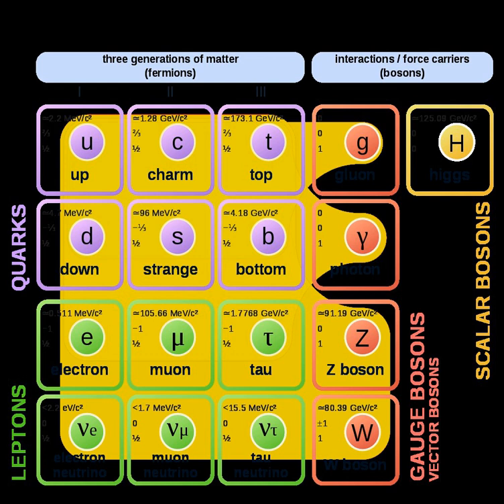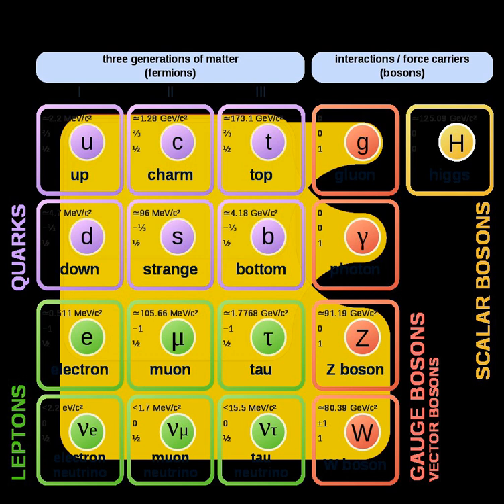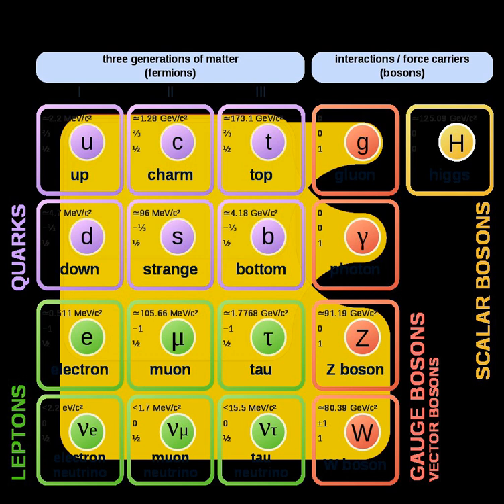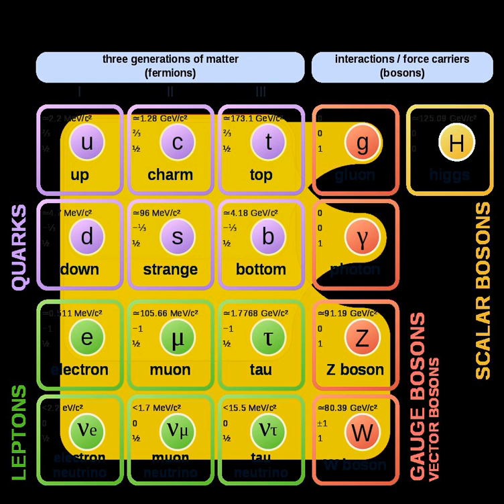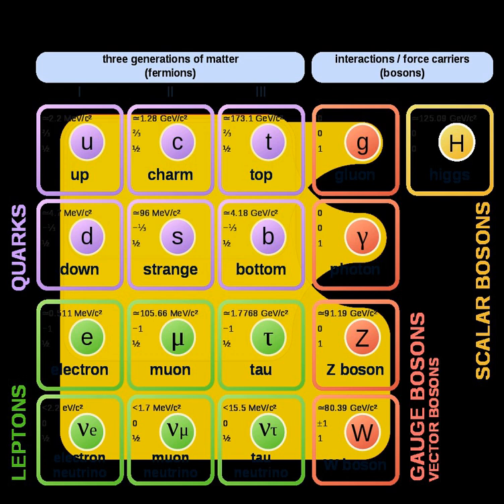Weak isospin | Wikipedia audio article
This is an audio version of the Wikipedia Article:
Weak isospin

00:02:03 1 Relation with chirality
00:05:43 2 Weak isospin and the W bosons
00:09:05 3 See also

- Socrates

SUMMARY
In particle physics, weak isospin is a quantum number relating to the weak interaction, and parallels the idea of isospin under the strong interaction. Weak isospin is usually given the symbol T or I with the third component written as

          T

              z

          T

            3

          I

              z

    {\displaystyle I_{\mathrm {z} }}
   or

          I

            3

    {\displaystyle I_{3}}
  . It can be understood as the eigenvalue of a charge operator.
The weak isospin conservation law relates the conservation of

          T

            3

    {\displaystyle T_{3}}
  ; all weak interactions must preserve

          T

            3

    {\displaystyle T_{3}}
  . It is also conserved by the electromagnetic, and strong interactions. However, one of the interactions is with the Higgs field. Since the Higgs field vacuum expectation value is nonzero, particles interact with this field all the time even in vacuum. This changes their weak isospin (and weak hypercharge). Only a specific combination of them,

          T

            3

              1
              2

          Y

              W

    {\displaystyle Q=T_{3}+{\tfrac {1}{2}}Y_{\mathrm {W} }}
   (electric charge), is conserved.

          T

            3

    {\displaystyle T_{3}}
   is more important than T and often the term "weak isospin" refers to the "3rd component of weak isospin".